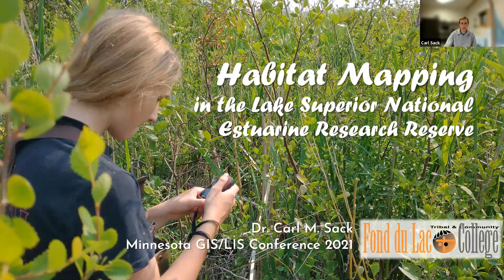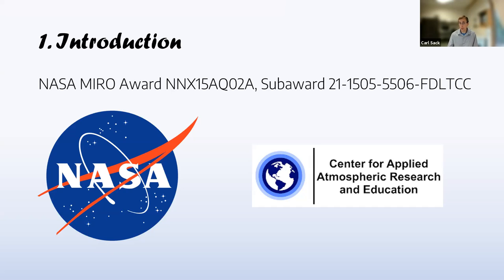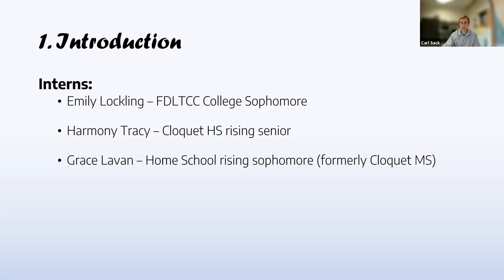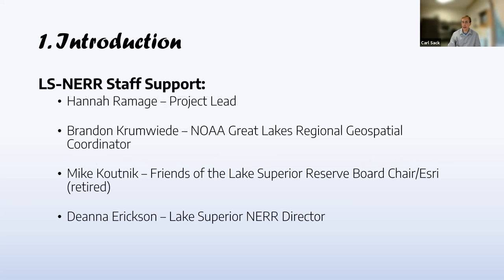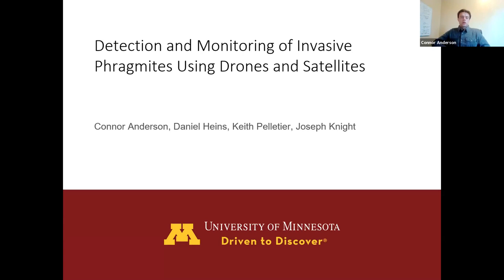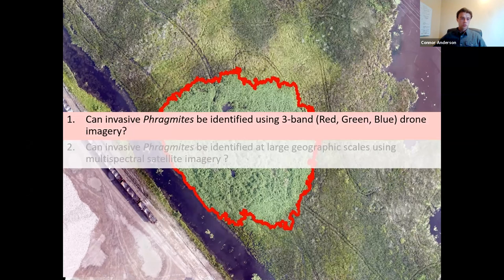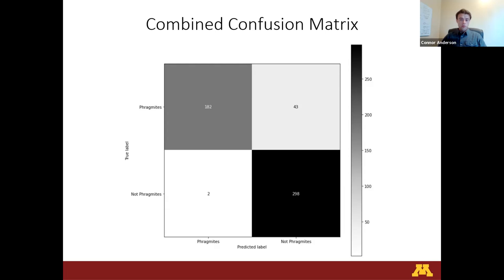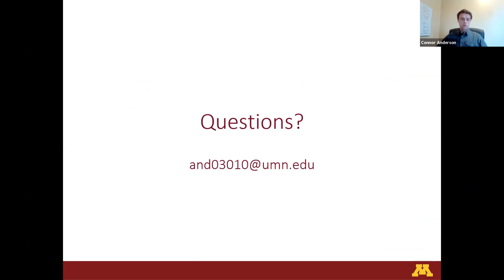Session 19 - Environment and Natural Resources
Habitat Mapping in the Lake Superior National Estuarine Research Reserve
Carl Sack, Emily Lockling, Fond du Lac Tribal and Community College

The Lake Superior National Estuarine Research Reserve (NERR) was established in Superior, Wisconsin in 2010 as part of a network of 29 coastal sites designated by NOAA (the National Oceanic and Atmospheric Administration) for research and preservation. The Reserve encompasses over 16,000 acres of protected lands and waters along the St. Louis River estuary. Each reserve in the NERR system is mandated to map the natural habitats and human land use within its boundaries using a combination of existing classified land cover data and remotely sensed imagery and lidar datasets. The Lake Superior Reserve has begun this mapping effort in 2021. Being one of only two reserves on a freshwater coast, and the much larger of the two, requires adapting the NERR habitat classification schema to the Lake Superior Reserve's unique setting. This work is critically time-sensitive given the acceleration of climate-driven changes to Western Great Lakes ecosystems and impacts of the invasive emerald ash borer on the Reserve's forests. Over the summer, high school and college student interns from Fond du Lac Tribal and Community College, in cooperation with Reserve staff, undertook the initial work to develop and test a classification schema and workflow. We will present our work on the project thus far and discuss our successes, challenges, and what remains to be accomplished.

Detection and Monitoring of Invasive Phragmites Using Drones and Satellites
Connor Anderson, Dan Heins, Keith Pelleteir, Dr. Joe Knight, University of Minnesota

Knowing the locations of invasive plant infestations is critical for their control. In situ surveying methods are useful for tracking small-scale invasions; however, these methods face challenges when scaling to larger or more dispersed areas. Similarly, field monitoring through citizen science is helpful, but monitoring of large areas may require years and is dependent on individual volunteers. Additionally, infestations near population centers have the potential to be detected more readily compared to remote locations due to accessibility. This may lead to populations in remote locations going unchecked. Remote sensing offers the potential for the semi-automated identification of invasive plant infestations at a landscape scale with less time and cost. To this end, the Remote Sensing and Geospatial Analysis Lab (RSGAL) at the University of Minnesota Twin Cities has been funded by the Minnesota Invasive Terrestrial Plants and Pests Center (MITPPC) to develop and test remote sensing methods for identifying and monitoring invasive Phragmites australis populations across the state of Minnesota. Our study focuses on two remote sensing data types: 1) Satellite imagery for identification at large geographic areas (1 square mile ), and 2) drone imagery for rapid detection and monitoring at smaller geospatial scales (200 acres). This presentation will describe the application of satellite platforms and drones for Phragmites identification. Preliminary results will be presented that demonstrate a semi-automated identification of Phragmites from drone and satellite imagery.

Public Lands of Minnesota
Katie Rossman, MNIT DNR

Through time, geospatial experts developed public lands maps and data resources for specific projects or research studies. Now, there's a comprehensive dataset integrating parcel-level data for public lands across the entire state. Minnesota Department of Natural Resources (DNR) in partnership with Minnesota IT Services (MNIT) and Minnesota Geospatial Information Office (MnGeo) used the statewide aggregated parcel data and parcel data standards to create the Public Lands of Minnesota dataset.